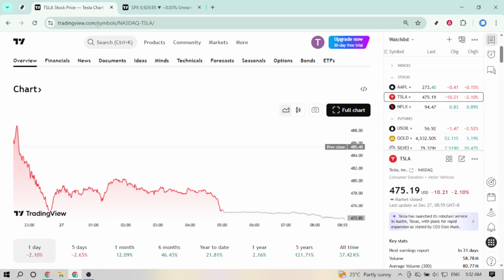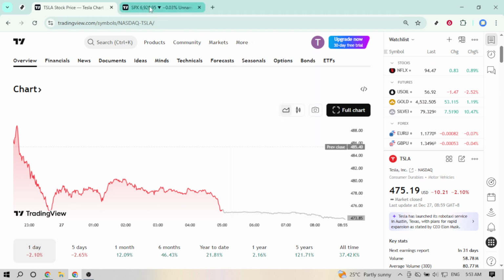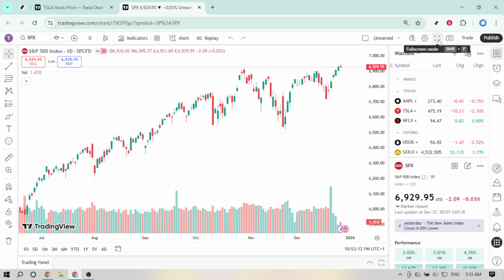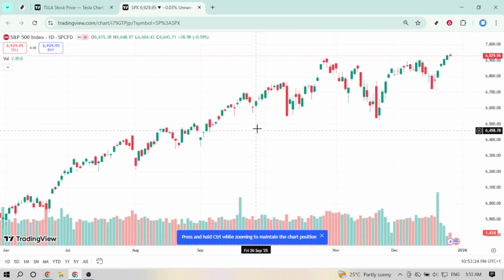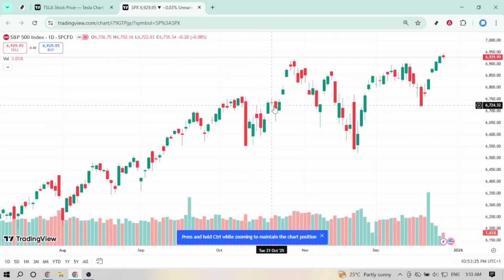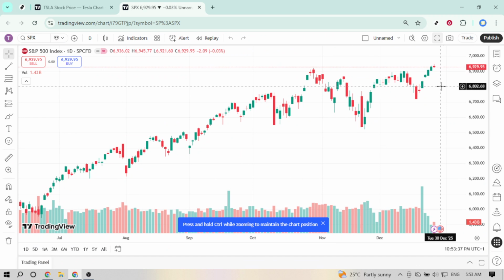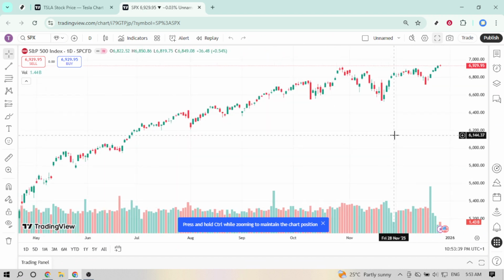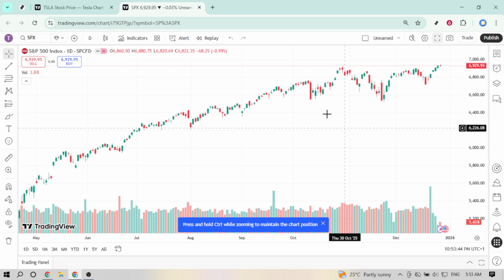How To Exit Full Screen On TradingView 2026 (Step by Step)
Full-screen mode in TradingView helps you focus on charts, but knowing how to exit quickly saves time when switching tools or layouts. In this tutorial, you’ll learn how to exit full screen on TradingView using the latest desktop and web interface.

This video shows the fastest ways to leave full-screen mode, including keyboard shortcuts, the Esc key, clicking the full-screen icon, and switching chart layouts. You’ll also learn what to do when full-screen controls disappear, how browser behavior affects the shortcut, and how to toggle full screen on and off while recording or streaming.